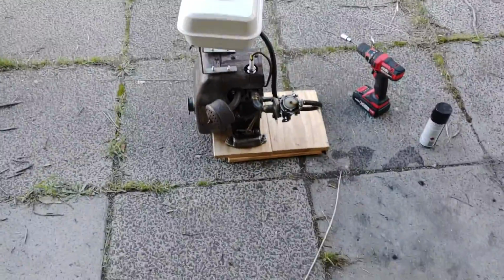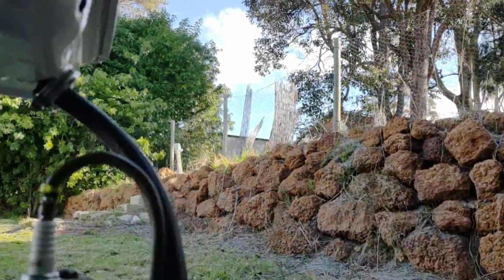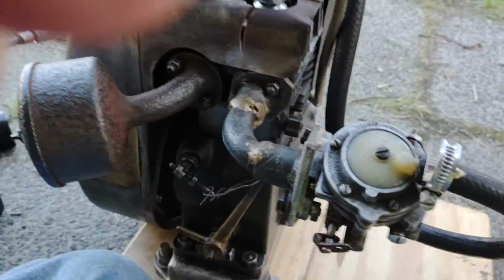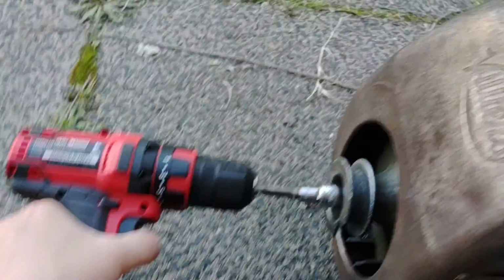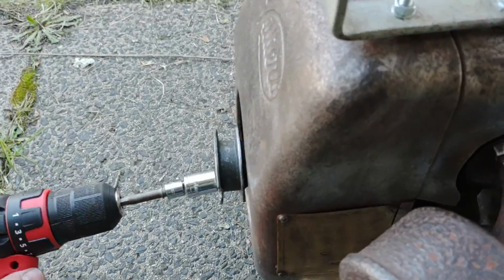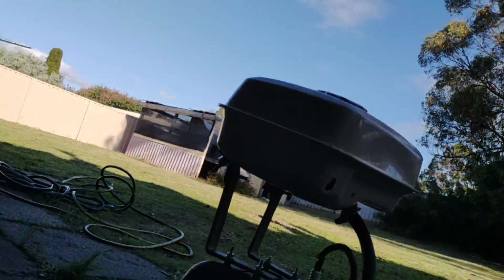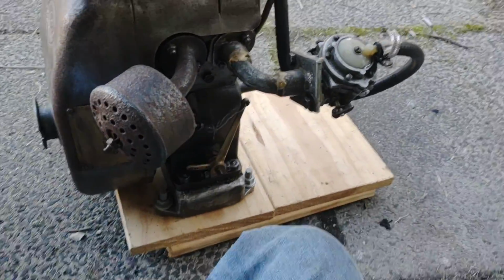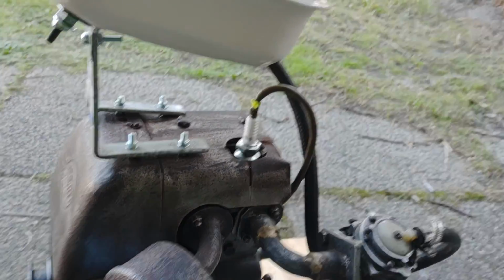Fail attempt to start Side Valve Villers Mark 10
dam thing hasn't run properly in like probably over 30 to 40 years